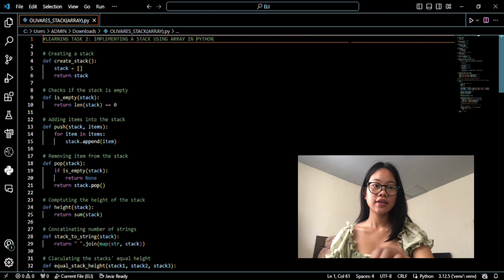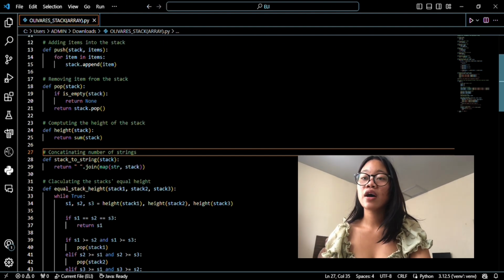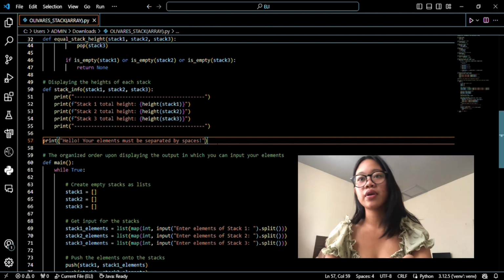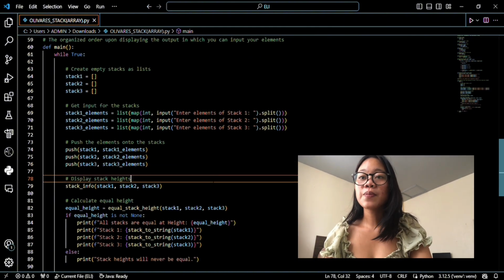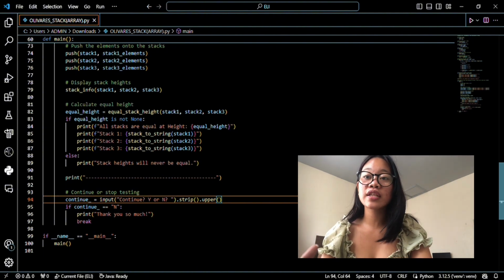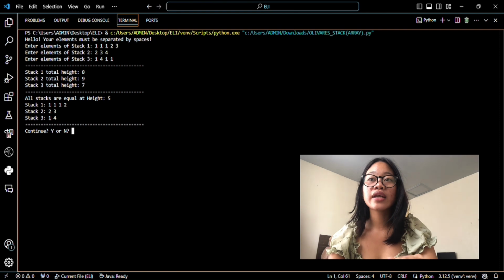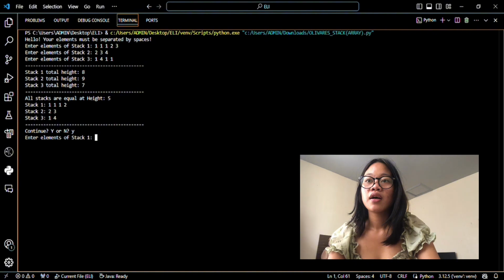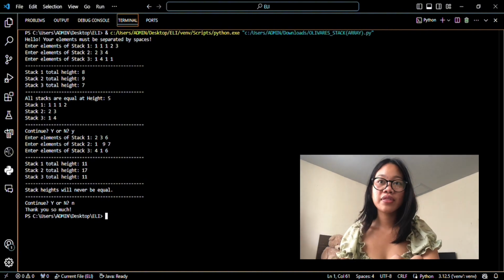Stack Data Structures using Array in Python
ELYSSA OLIVARES
BSCS 2B

CCCS 104 | DATA STRUCTURES AND ALGORITHMS

LEARNING TASK 2: Stack Data Structure using Array in Python